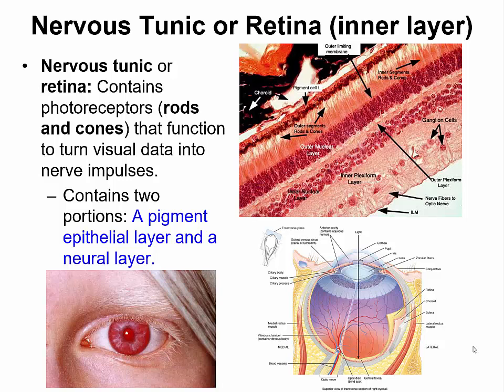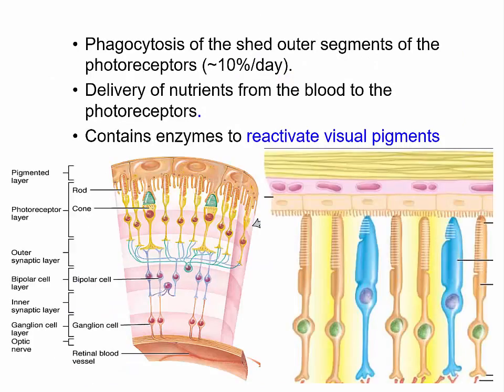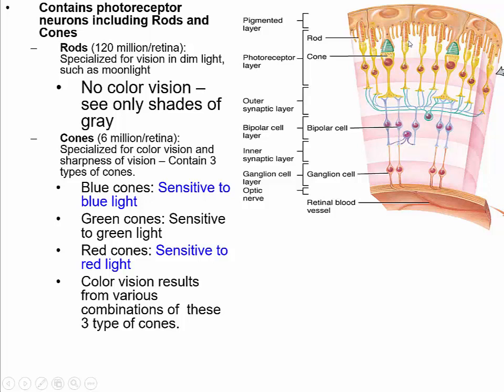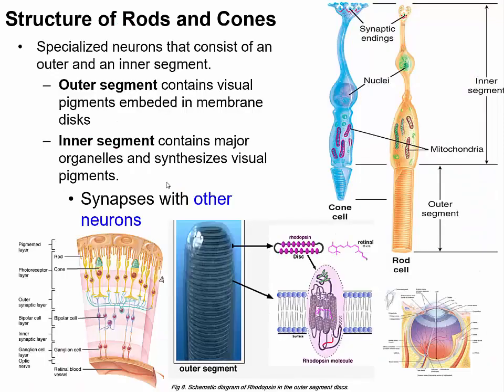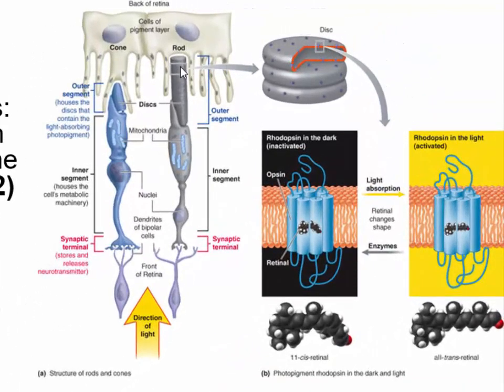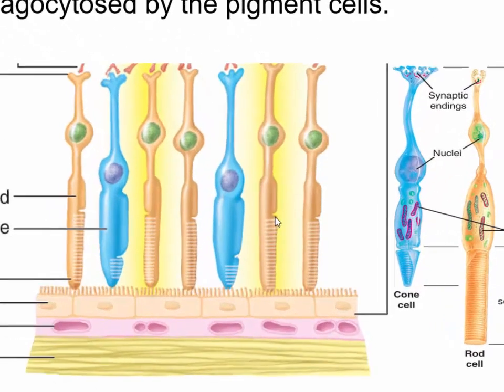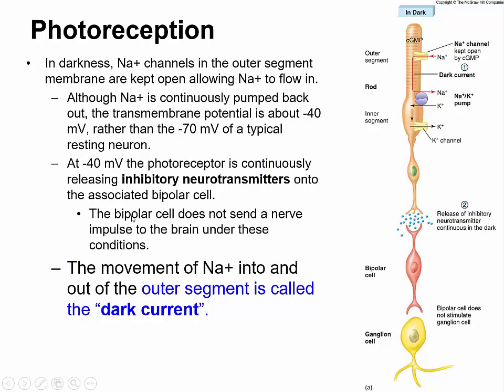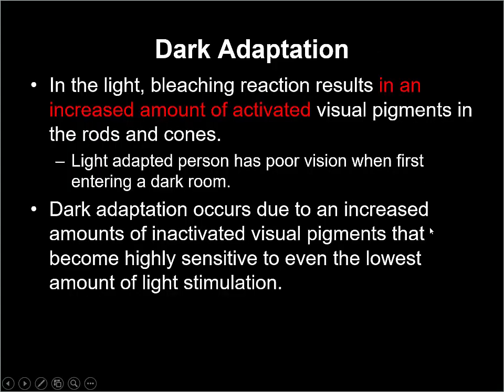Retina and Photoreceptors